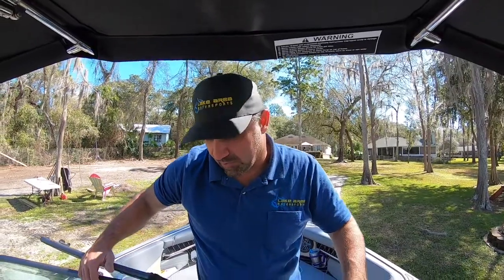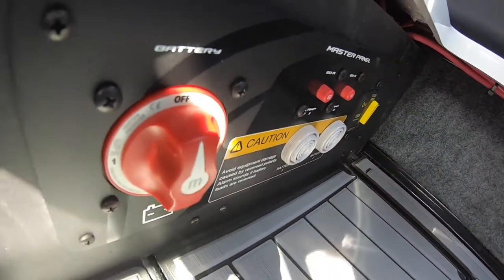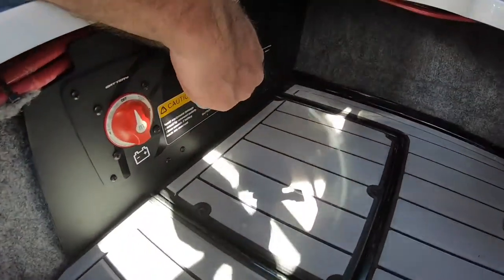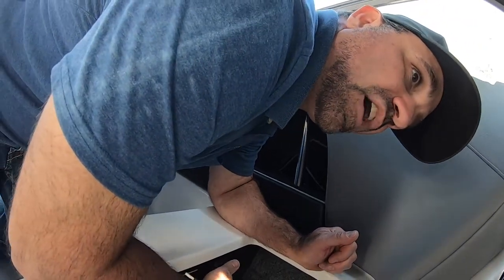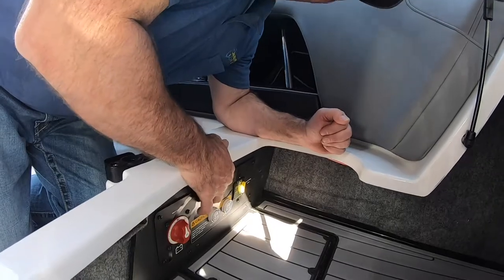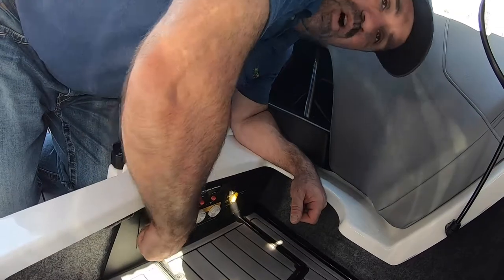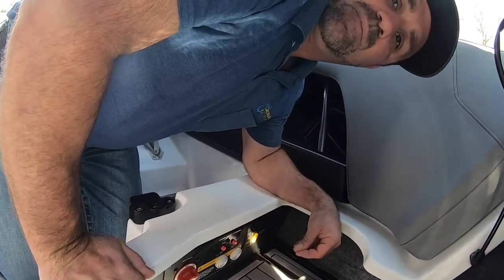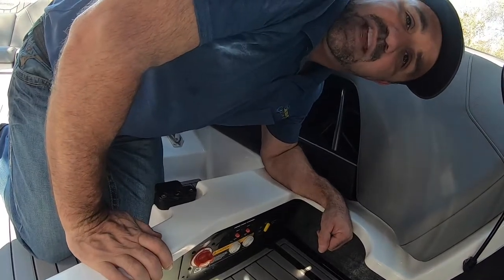2019 Nautique Master Switch Operation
Chad gives us a tour of the Nautique Master Switch Panel. Get educated on this awesome feature and never run your battery dead again!